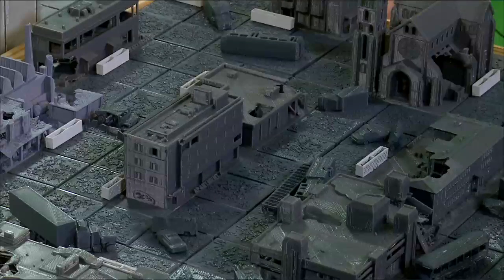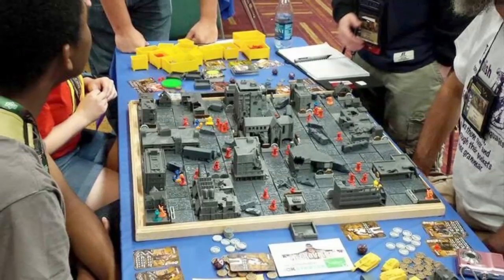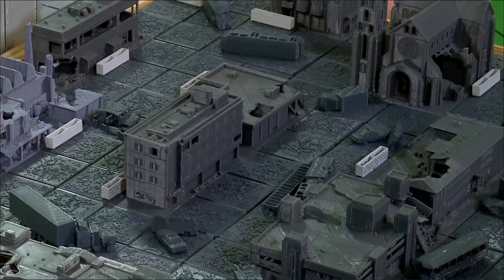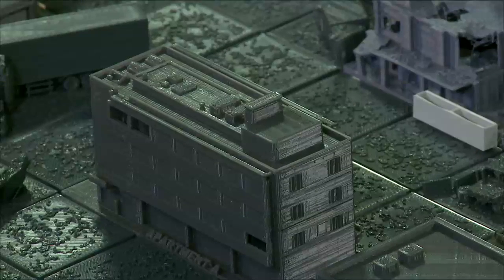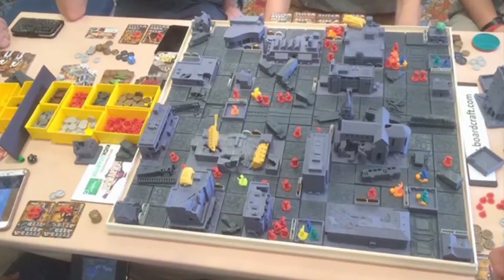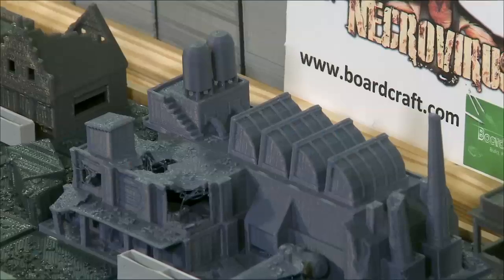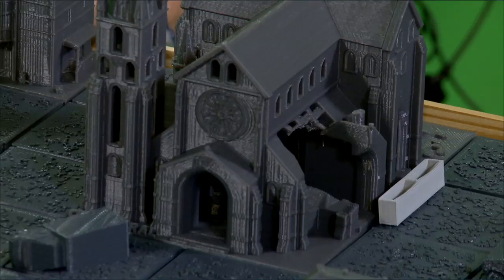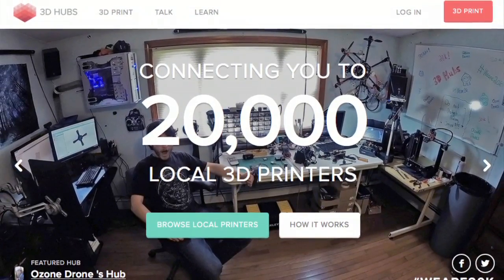Dallas-area business wants to 3D print a 'Minecraft'-like board game system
Todd Porter and Jim Galis, both video game industry veterans, are trying to revolutionize tabletop gaming in a garage in Southlake.